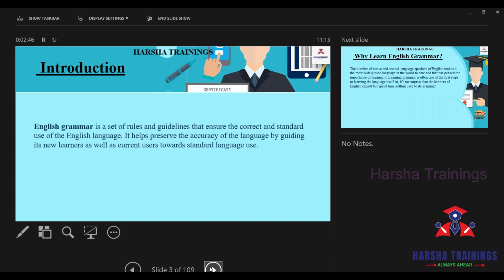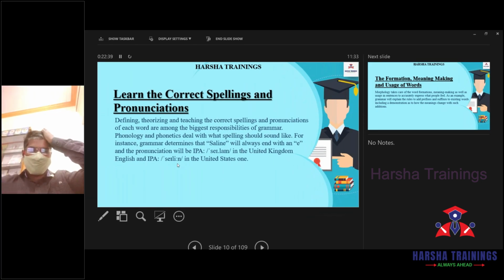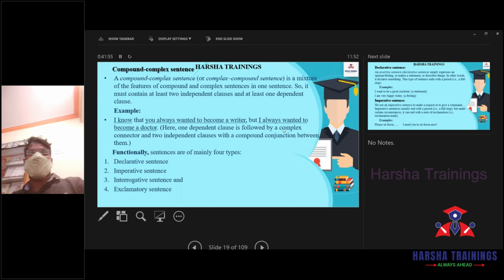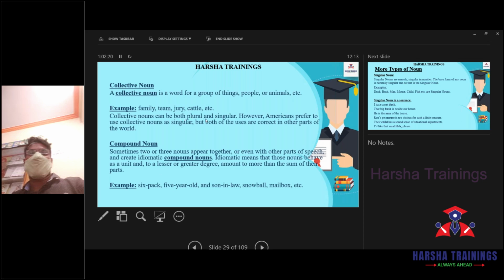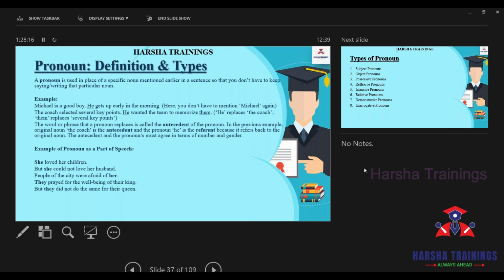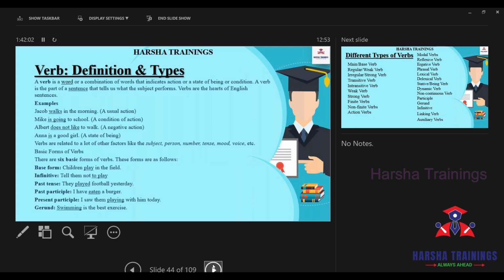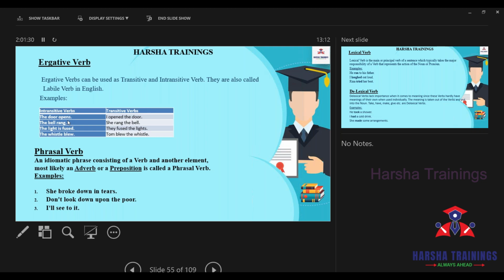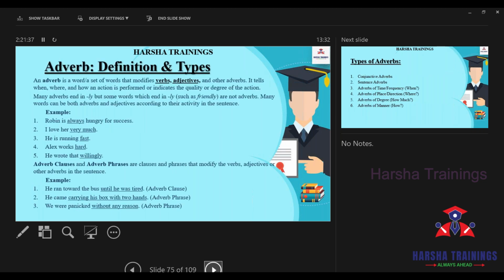Basic English Grammar Workshop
In this video, you will learn about the history of English Grammar along with nouns and pronouns in detail...Happy Learning .

Courses Offered:
Core&Advance java
FreshersTranings & Placement CRT
Selenium & AutomachineTesting

Regards,
Harsha Trainings,
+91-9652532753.